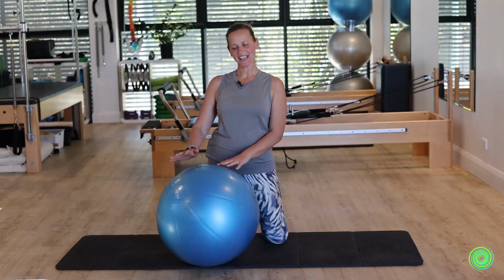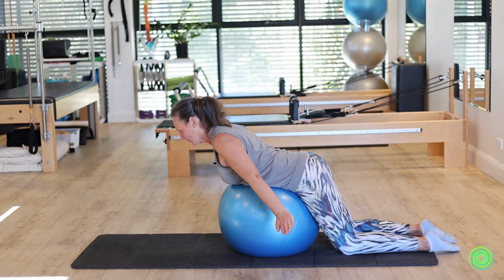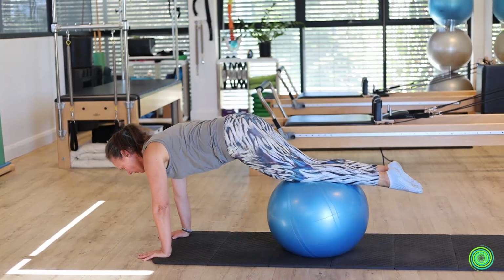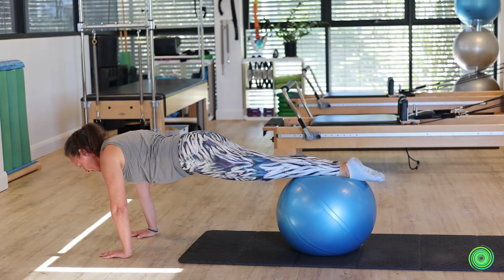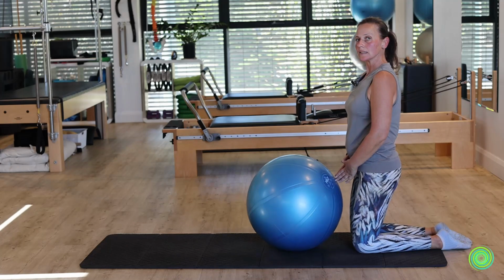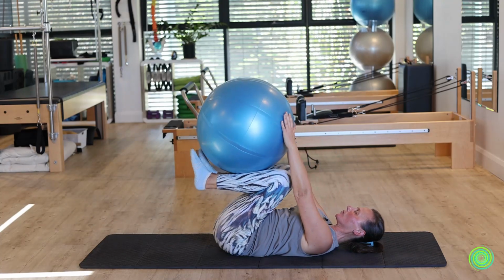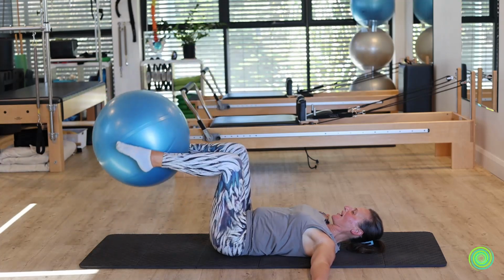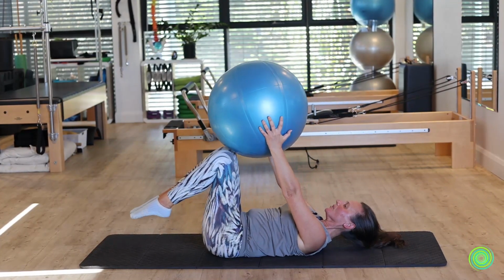15 MIN: ALL OVER ABS WITH THE BALL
This follow along ball routine will challenge your abdominals in all relationships to gravity. Good core control is not about ab-crunching, it's about being able to hold yourself with ease in multiple ways and still be able to breathe with ease.

Take full responsibility for your own well being.